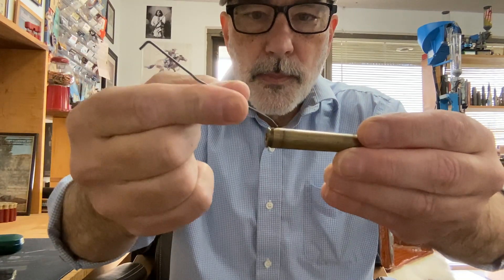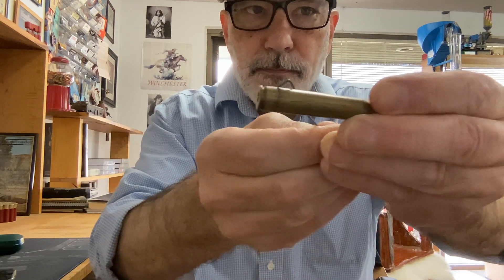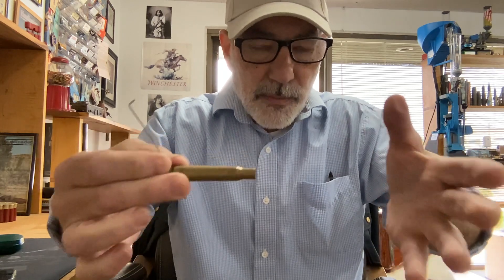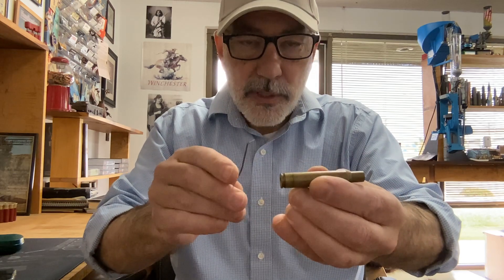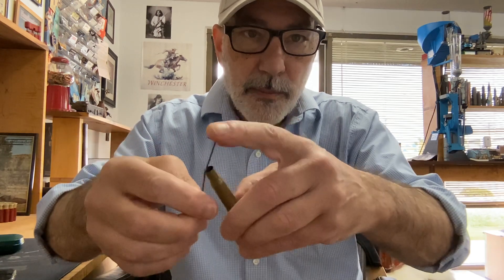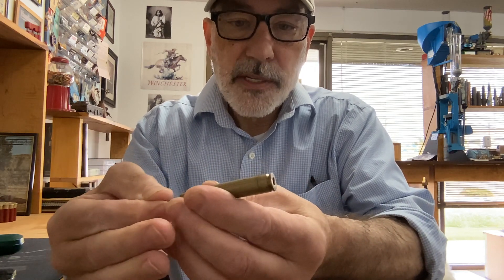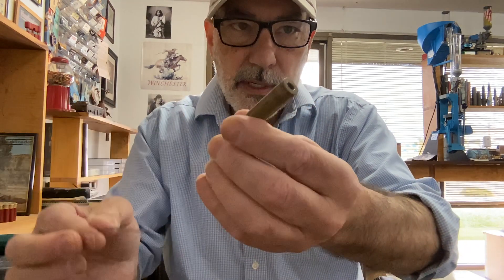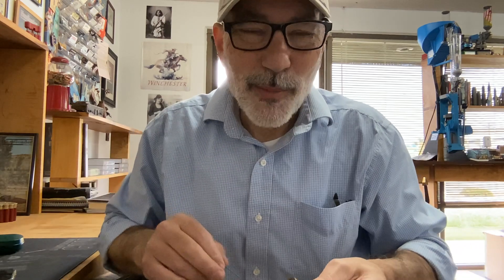Subtle hidden danger sign to watch out for. RELOADoc tech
How to identify hidden impending  case head separations.  Reloading help